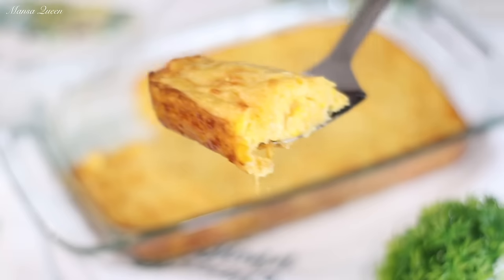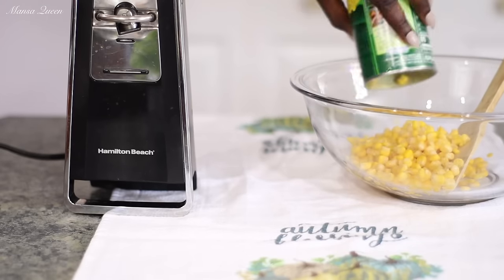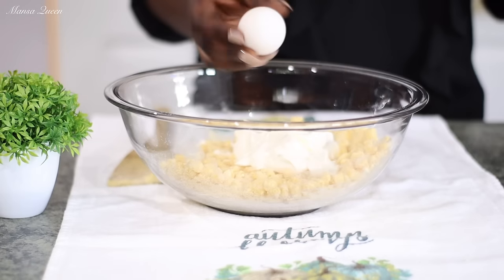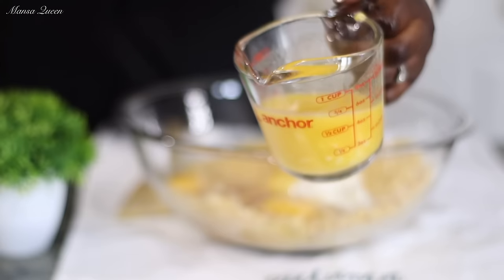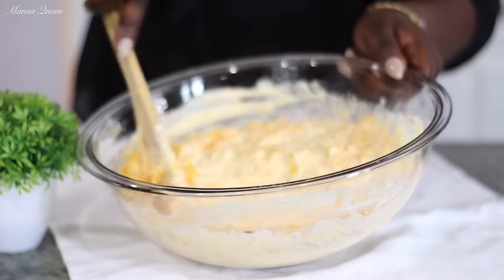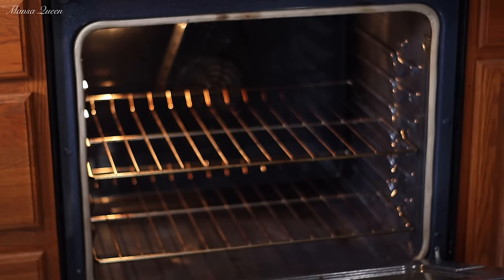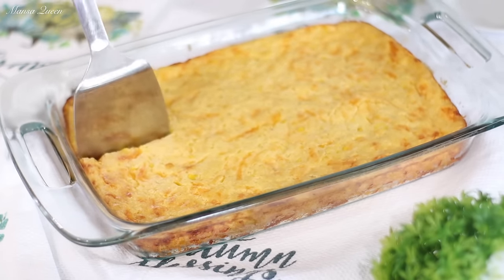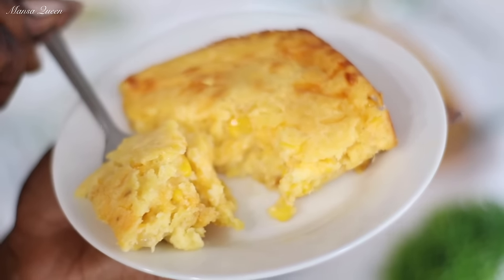Moist & Easy Jiffy Mix Corn Casserole Recipe ~ Thanksgiving Recipes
This is the easiest corn casserole you need on your dinner table this Thanksgiving and any time really! It is creamy,  moist and delicious.

Ingredients Used

1 pk Jiffy Corn muffin mix
1 15oz whole kernel corn (drained)
1 15oz can cream style corn
1 cup sour cream
1 tsp vanilla extract
1 stick melted unsalted butter
2 eggs @ room temp

Mix all the ingredients and bake in a greased 9x13 pan for 40-45 minutes. Allow to cool and set for 15 minutes before serving. Enjoy.